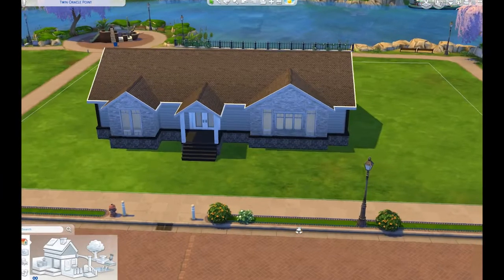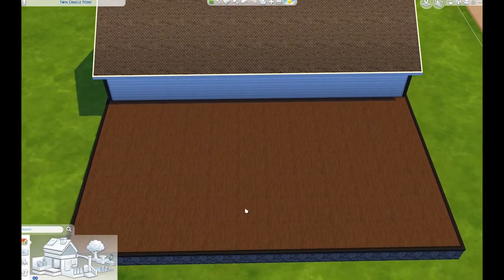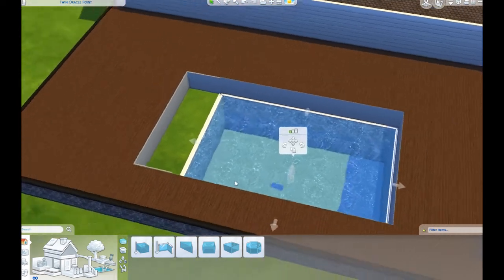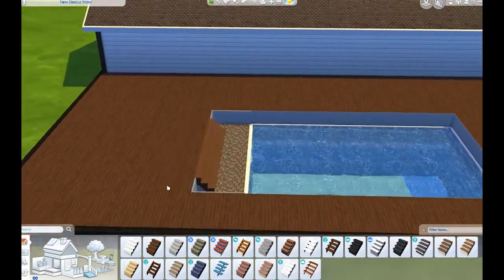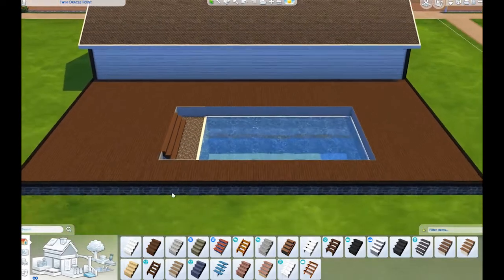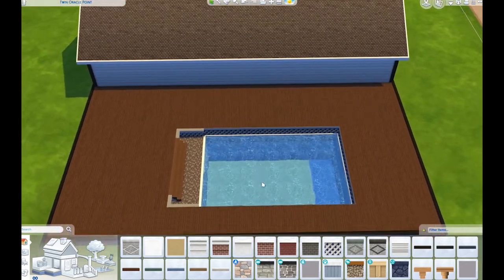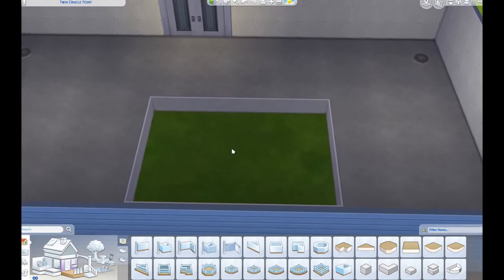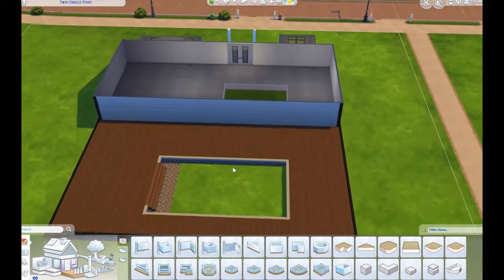Learn how to Create Sunken Pools, Rooms & More!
A Sims 4 Tutorial - Learn how to Create Sunken Pools, Rooms & More!

Sims 4 Gallery ID:  KrystalGamer1